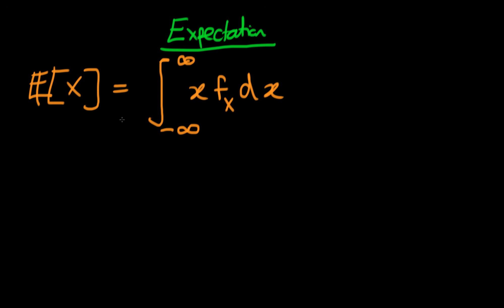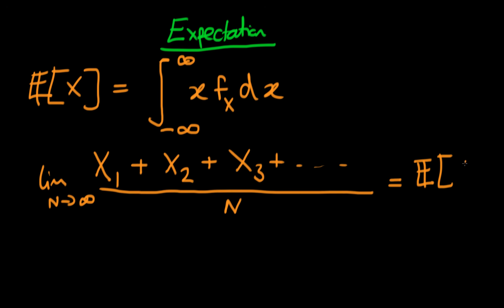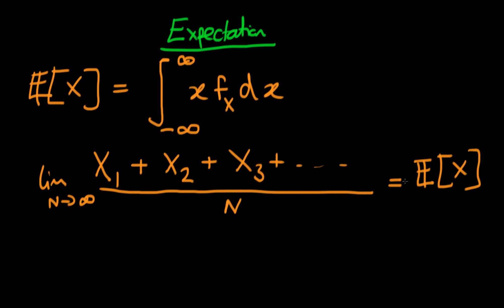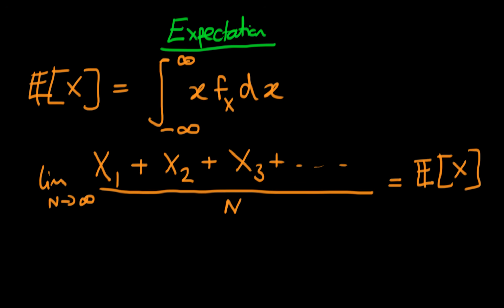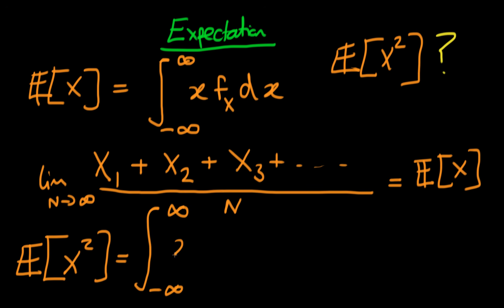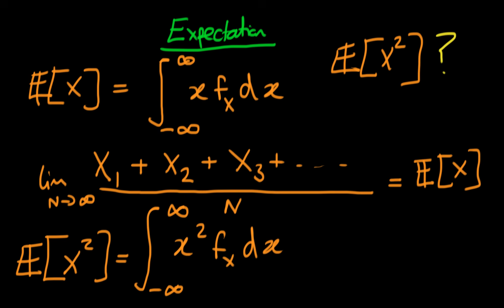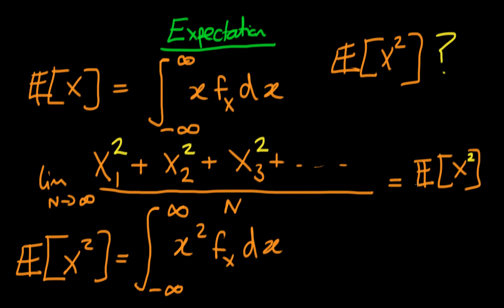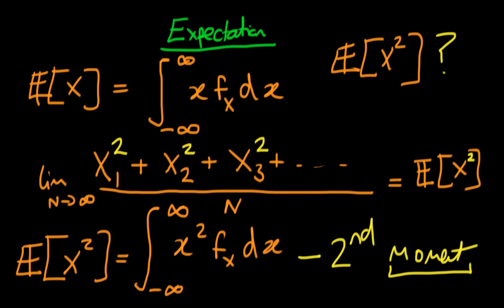Moments of a random variable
This videos explains what is meant by a moment of a random variable. for course materials, and information regarding updates on each of the courses. Quite excitingly (for me at least), I am about to publish a whole series of new videos on Bayesian statistics on youtube. See here for information Accompanying this series, there will be a book